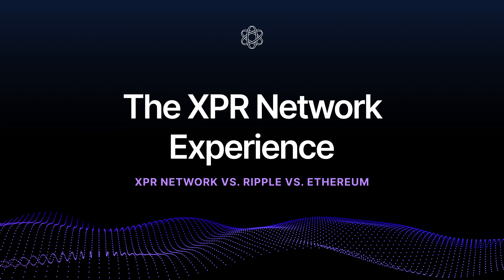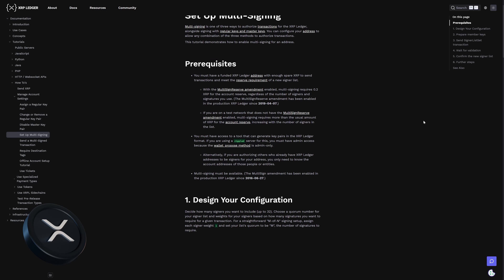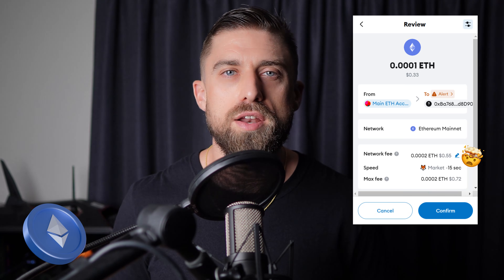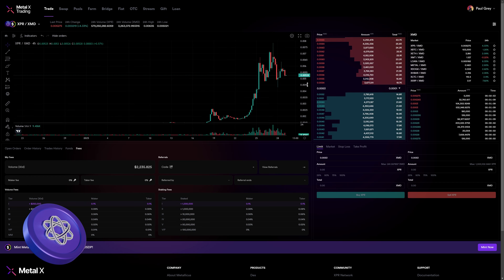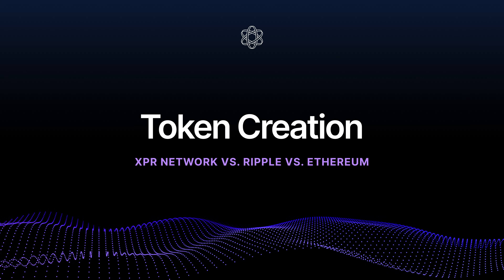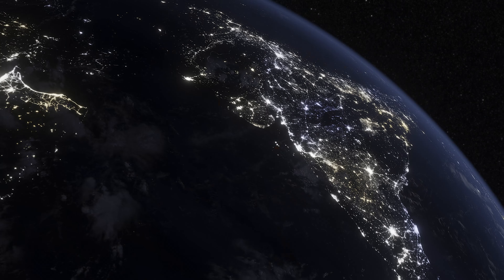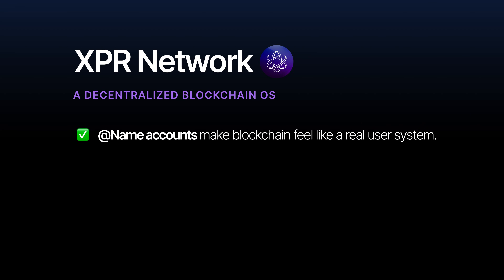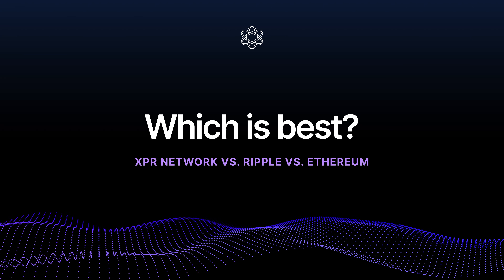The XPR Network Experience - XPR vs. XRP vs. ETH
I’m breaking down XPR Network, Ripple (XRP), and Ethereum to see how they compare across speed, fees, governance, interoperability, and more!